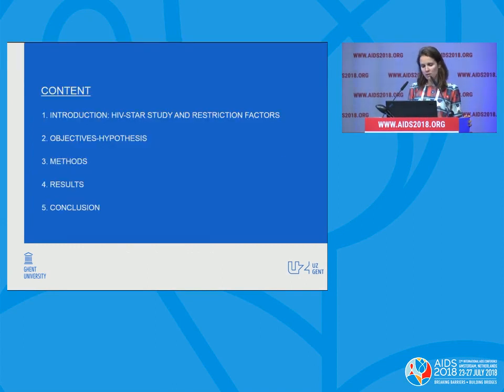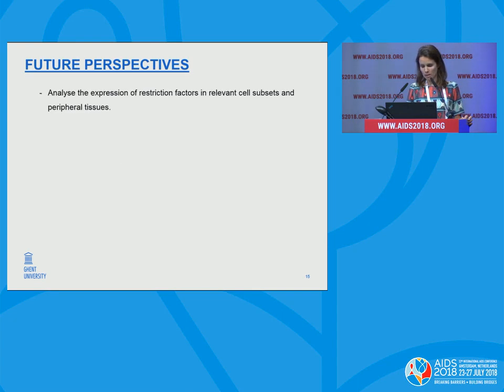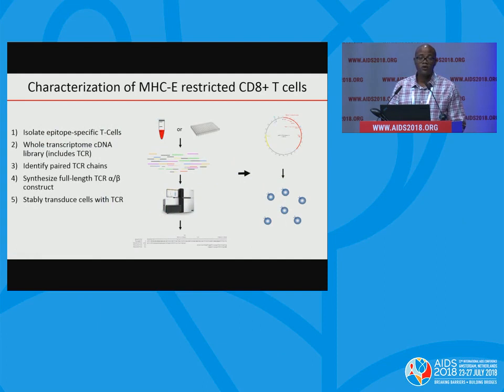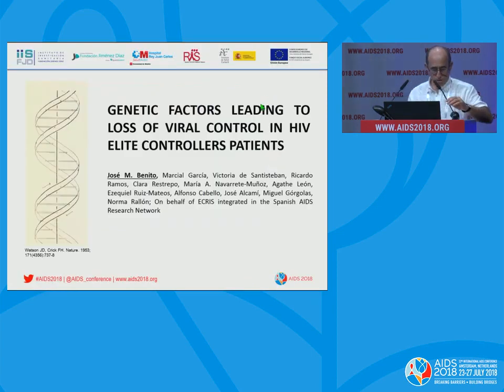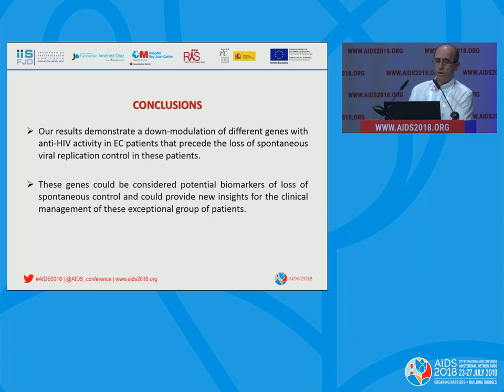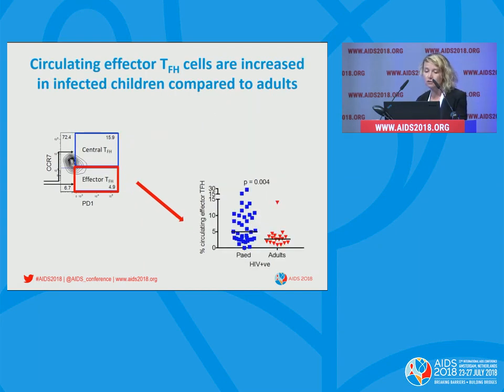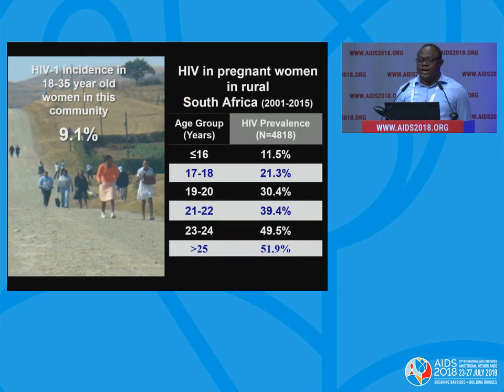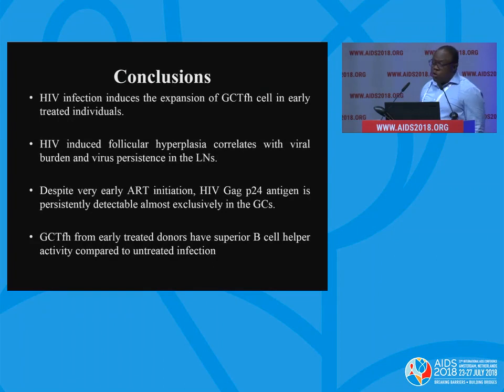Killers or helpers: The double life of T cells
WEAA02: Killers or helpers: The double life of T cells. Julia Prado. Lisa Chakrabarti. Presented at the 22nd International AIDS Conference (AIDS 2018).